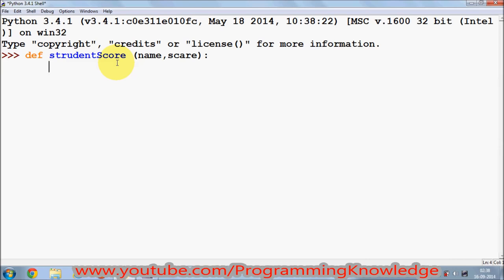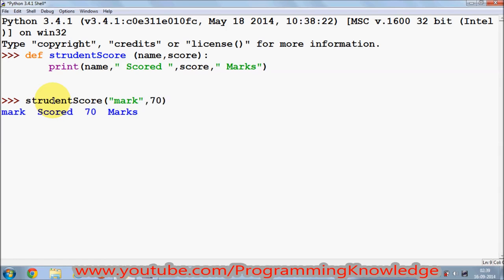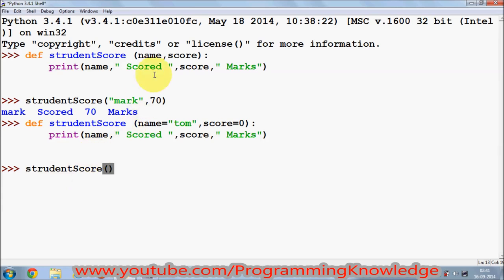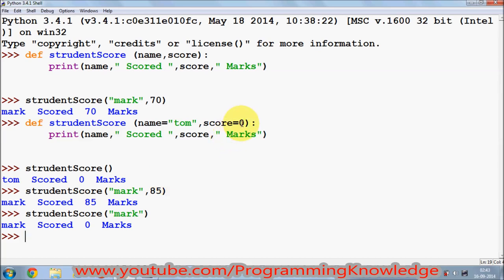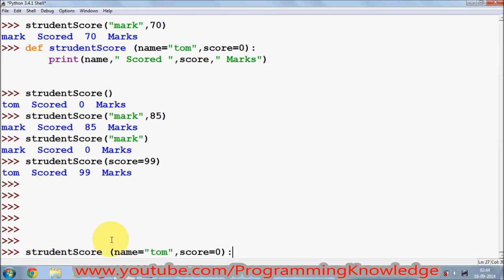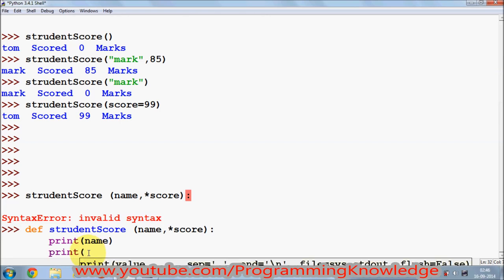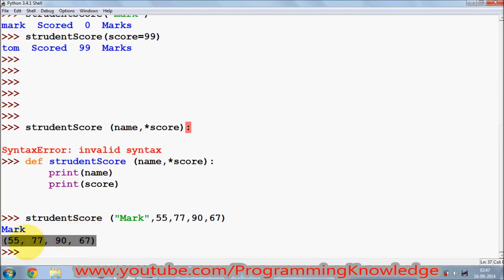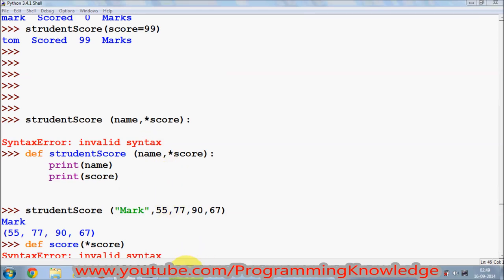Python Tutorial for Beginners 14 Default parameters and Multiple Arguments in Python YouTube